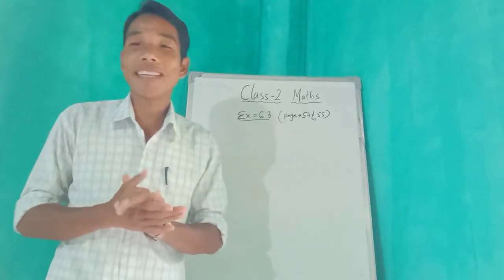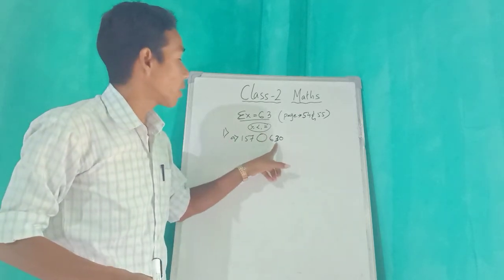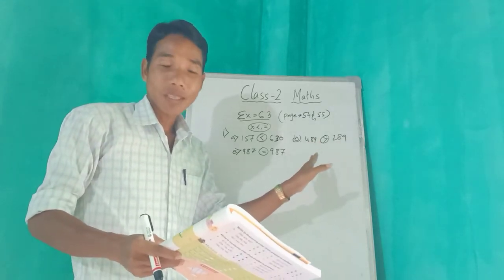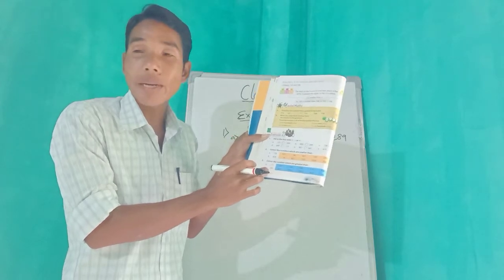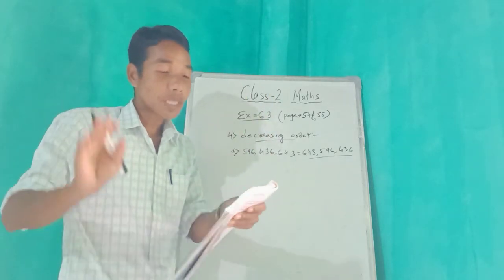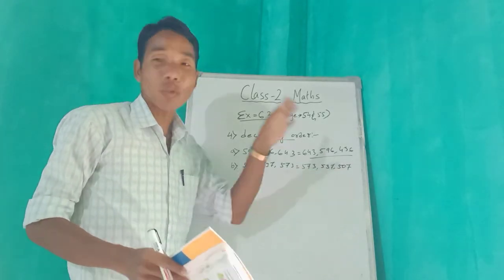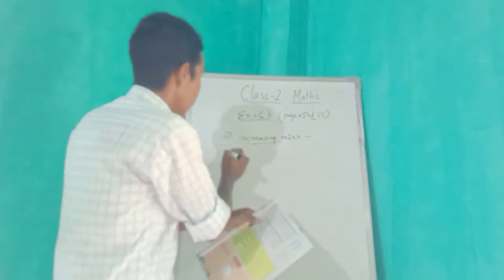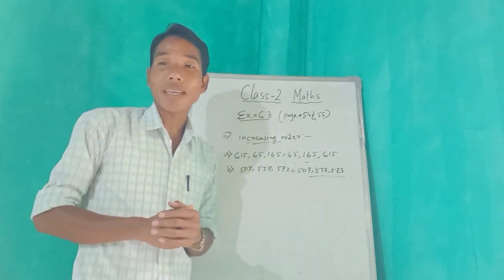Class-2. Mathematics. Exercise=6.3. Video#20.